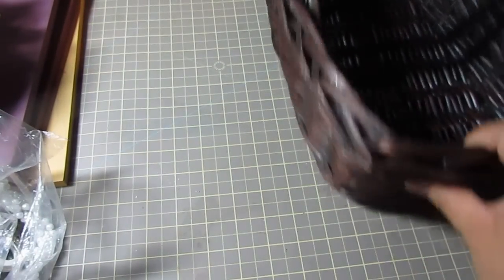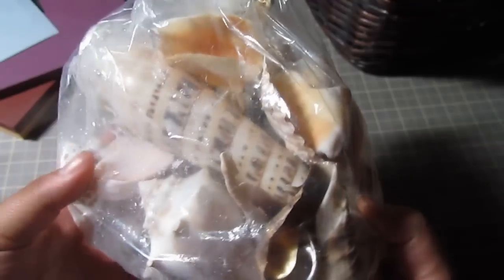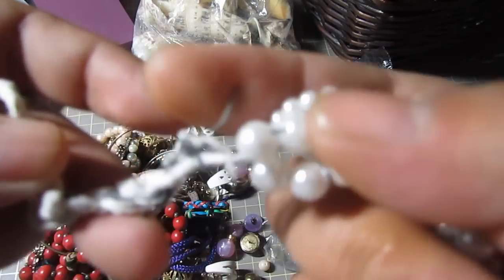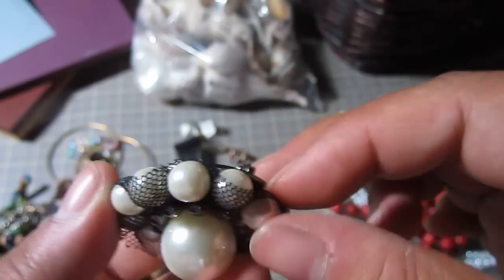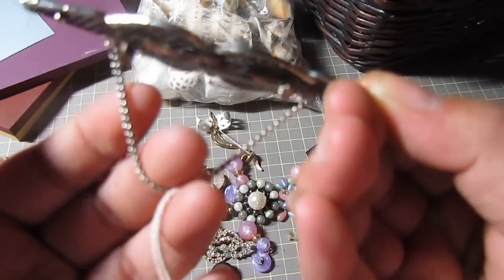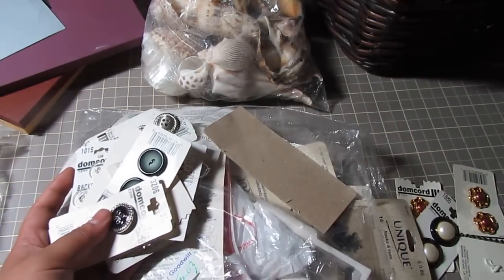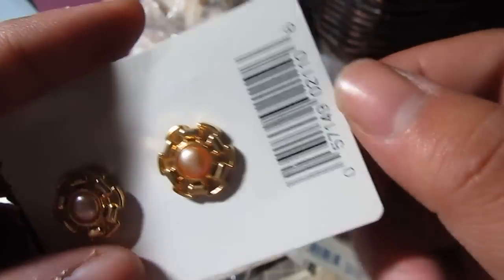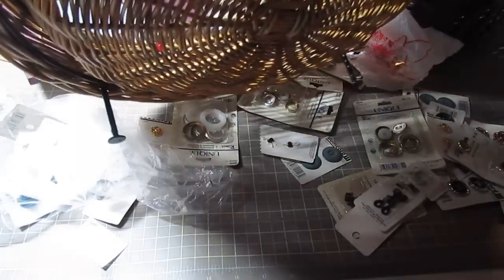Mini Thrift Store Haul